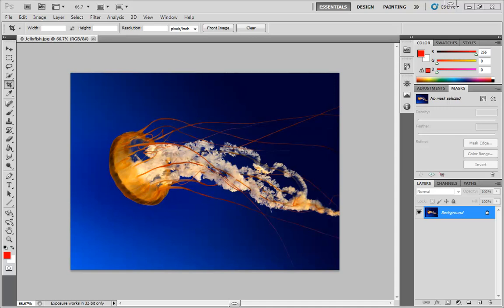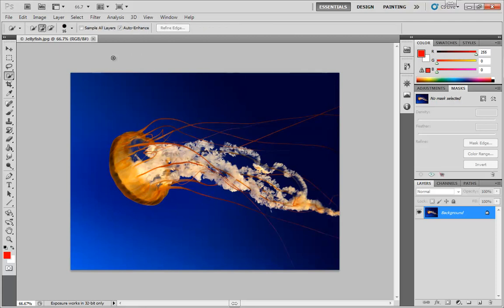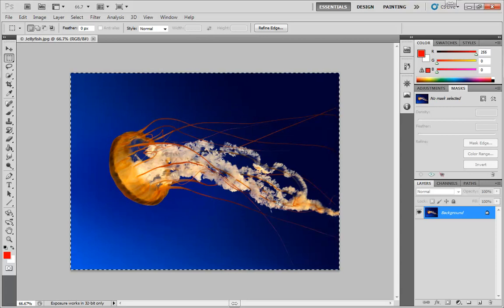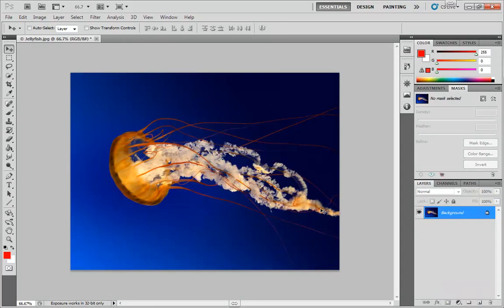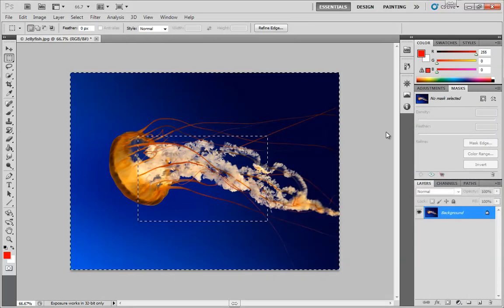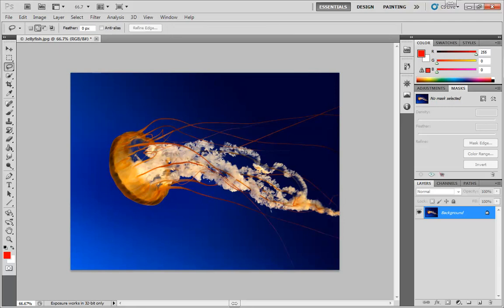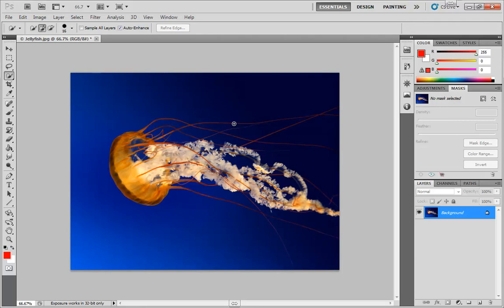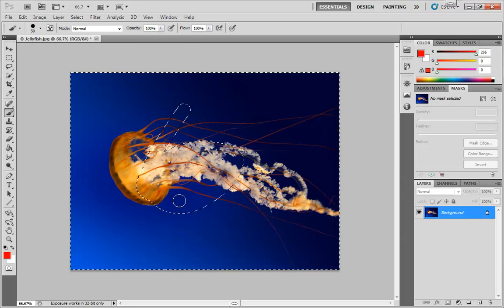[3D Buzz][Photoshop CS5 Fundamentals] 076. Quick Mask Mode